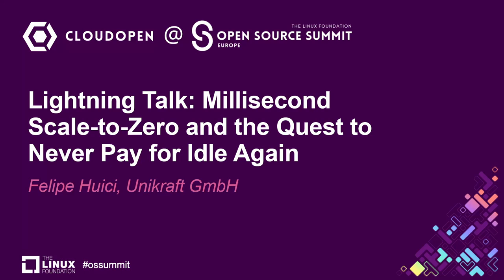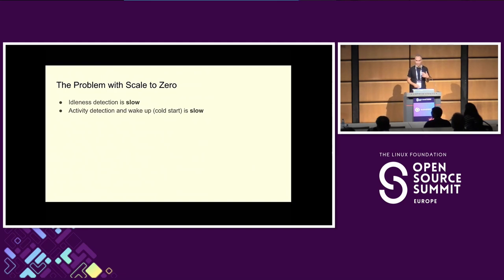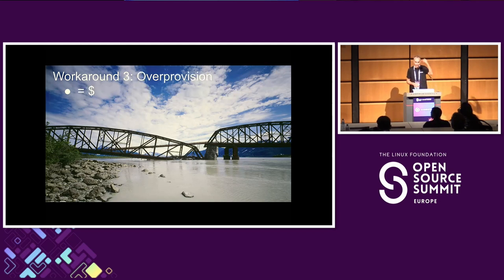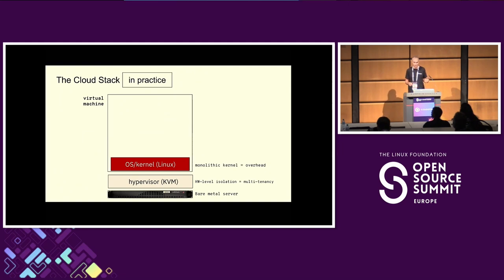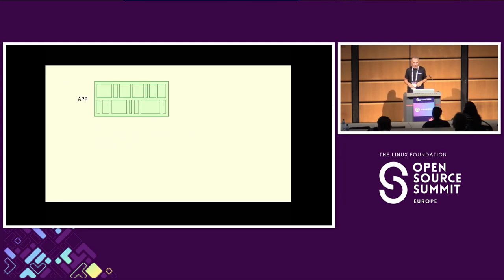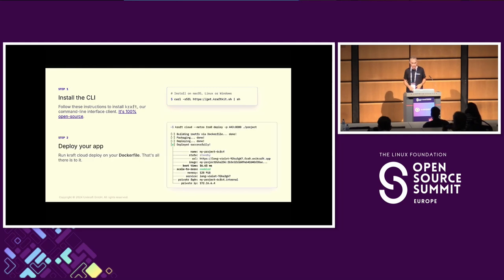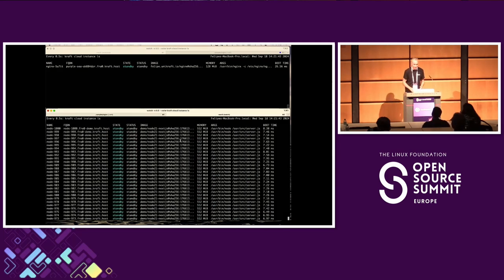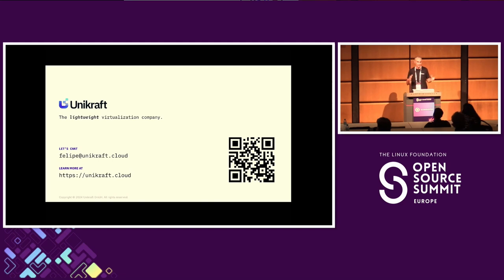Lightning Talk: Millisecond Scale-to-Zero and the Quest to Never Pay for Idle Again - Felipe Huici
Lightning Talk: Millisecond Scale-to-Zero and the Quest to Never Pay for Idle Again - Felipe Huici, Unikraft GmbH

Cloud traffic is intermittent and bursty, but cloud bills are on 24/7. While many cloud providers have scale to zero mechanisms (i.e., putting an app to sleep if it's idle, and waking it up when requests for it arrive once again), these are slow, taking seconds or minutes to kick-in. In this lightning talk, we will show that leveraging tech from the Linux Foundation OSS Unikraft project we can fundamentally disrupt the semantics of scale to zero and autoscale in modern cloud deployments. Concretely, we will demo the ability to (1)*cold* start standard apps (web servers, databases, etc) in milliseconds; (2) scale them to 0 within milliseconds; and (3) wake them up within milliseconds of the next request coming in -- within an Internet RTT and thus not noticeable by end users. Finally, for a bit of fun, we will push the server to the limit, by loading it with thousands of these scaled to zero instances -- and take bets from the audience as to where the system might break.